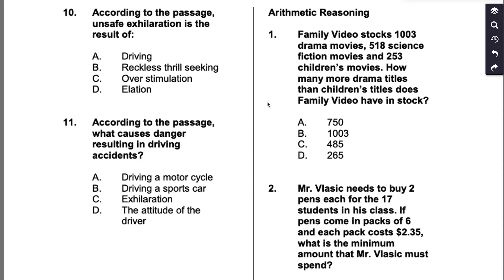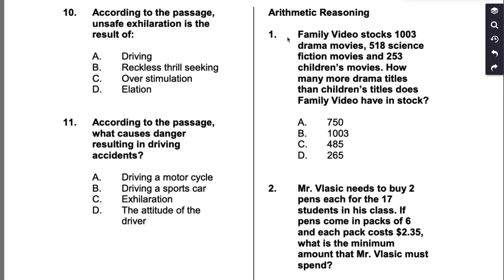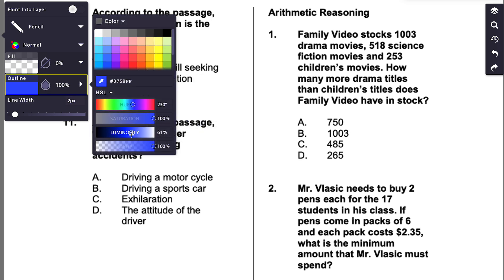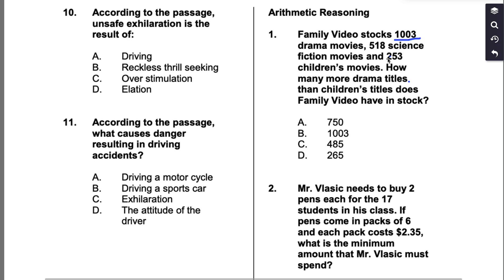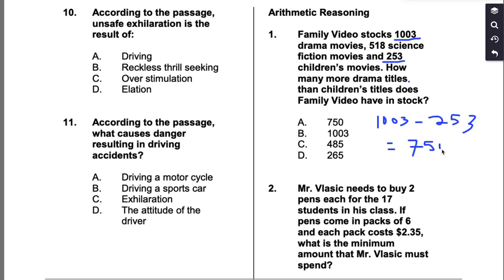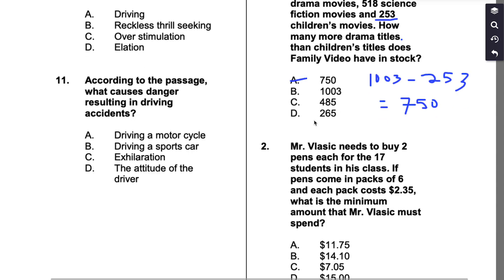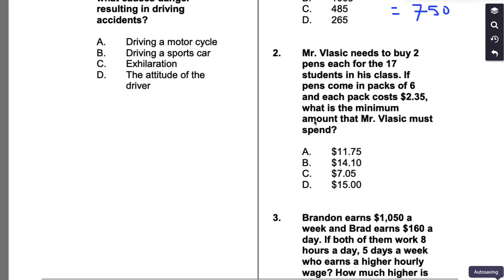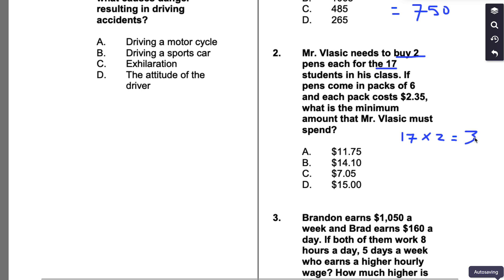Shortcuts to Solve the ASVAB Arithmetic Reasoning Section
I show some shortcuts to solving the arithmetic reasoning section of the ASVAB.